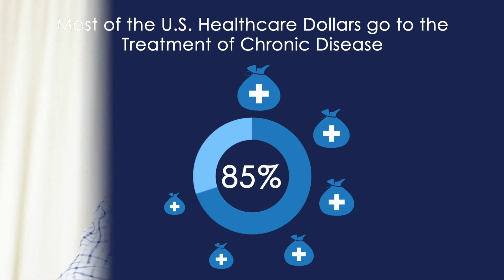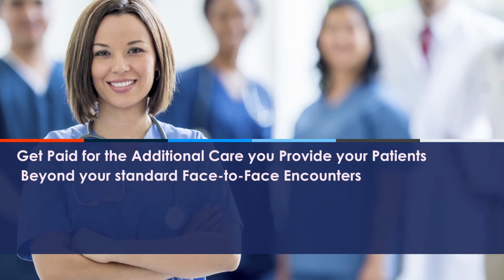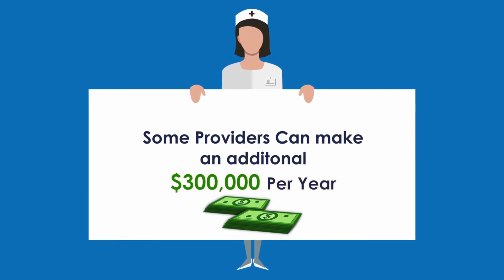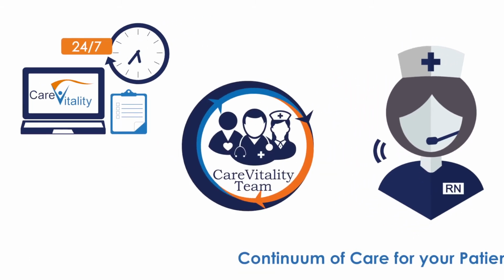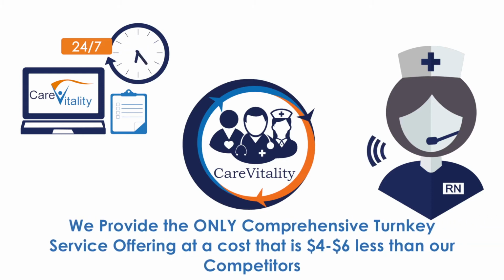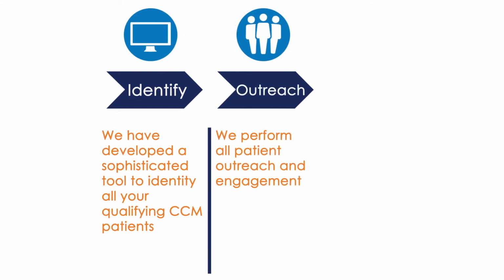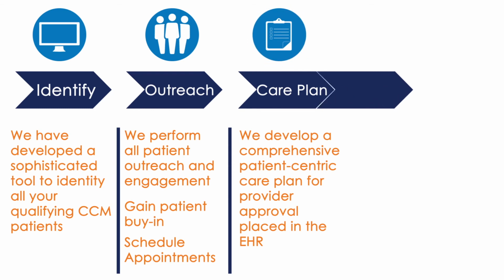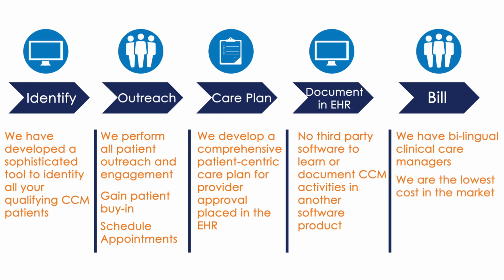Chronic Care Management Overview Video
Chronic Care Management Program Explained!
Learn how our Turnkey Service Offering can Help Your Practice Realize Unprecedented Revenue!